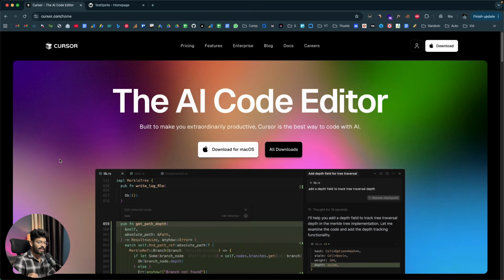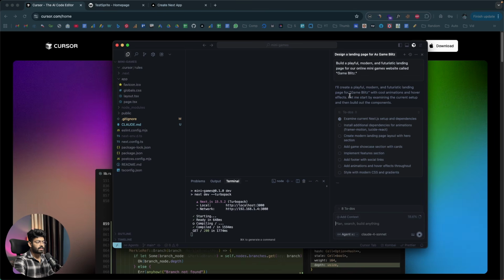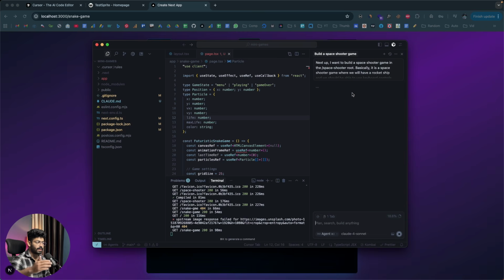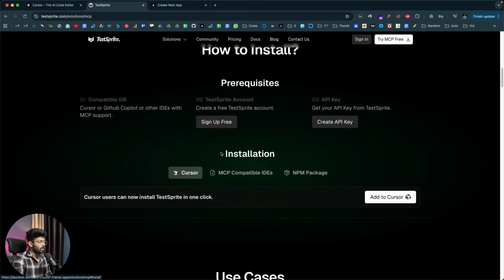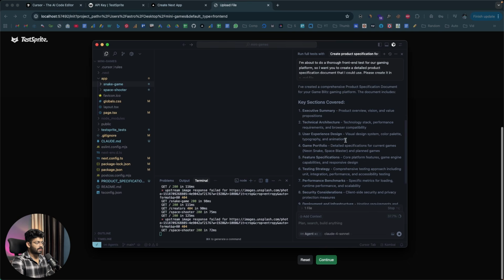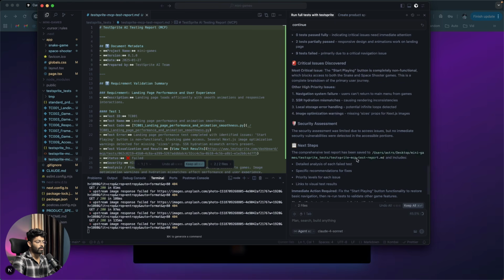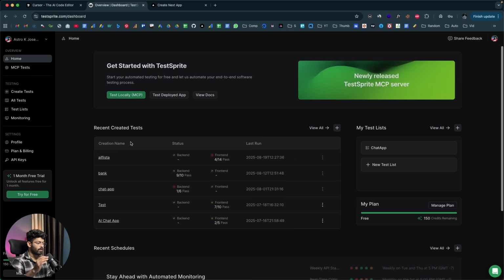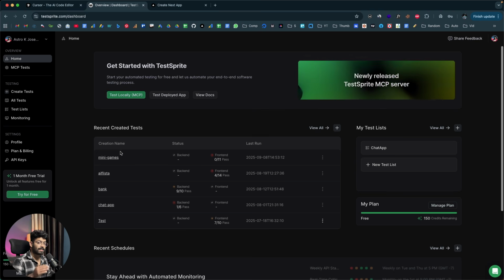I Vibe Coded An Online Gaming Platform With Cursor & TestSprite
Here's how I built an online gaming platform with cursor AI and TestSprite in under an hour.